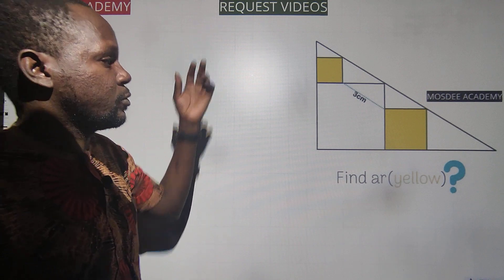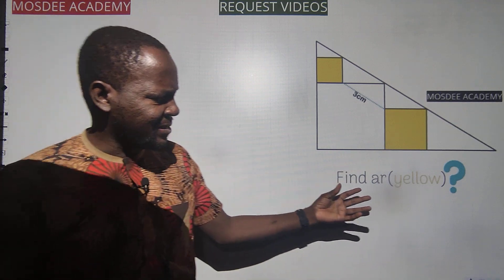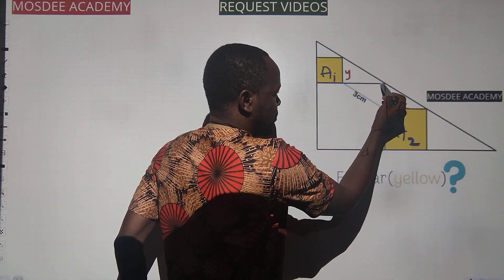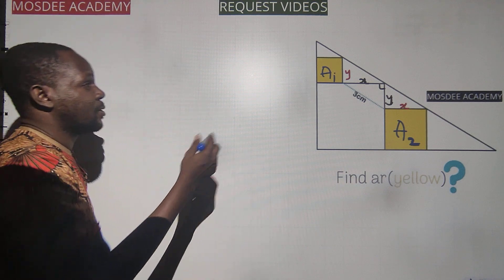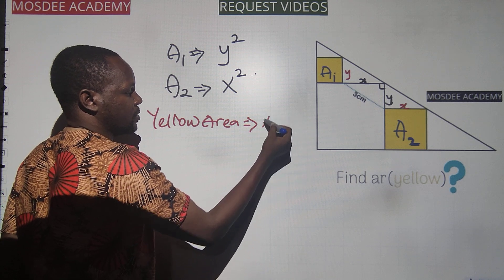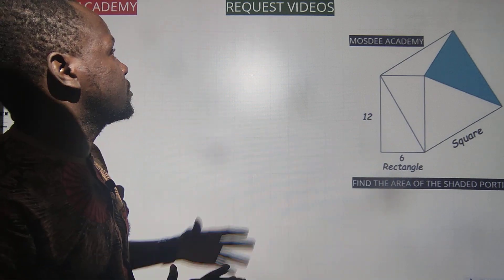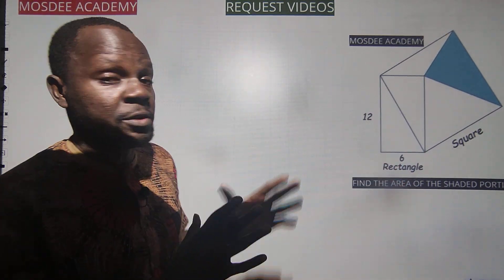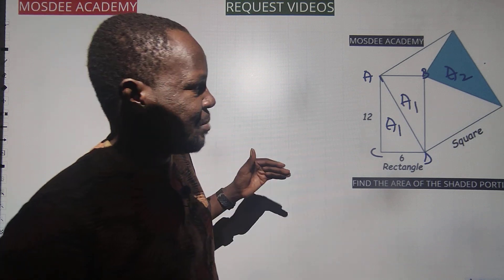Mathematics Solution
Request video solution to mensuration questions